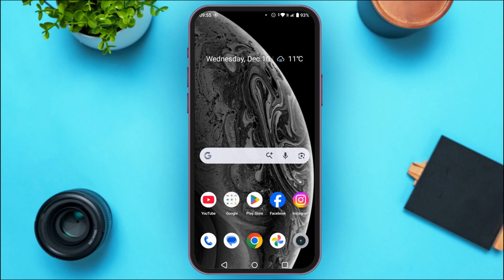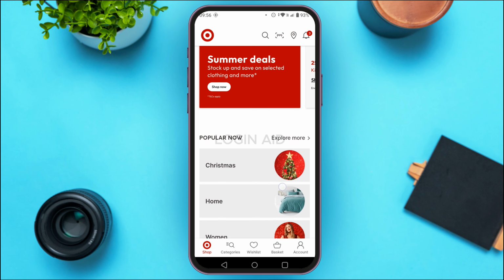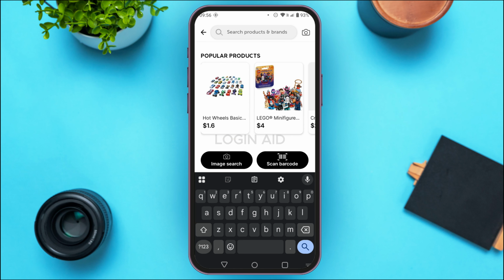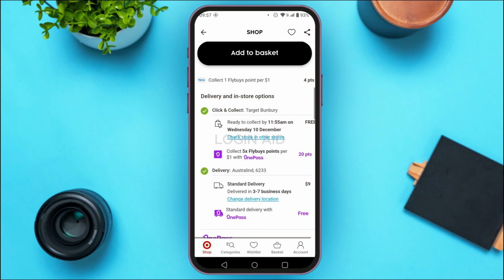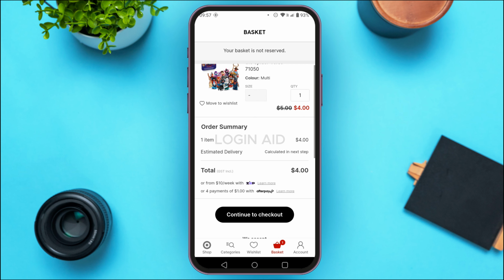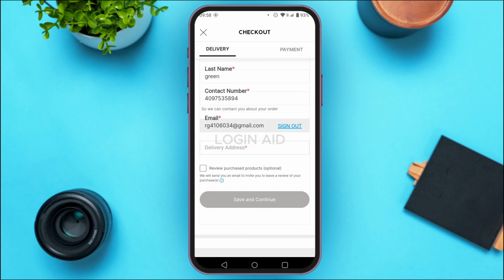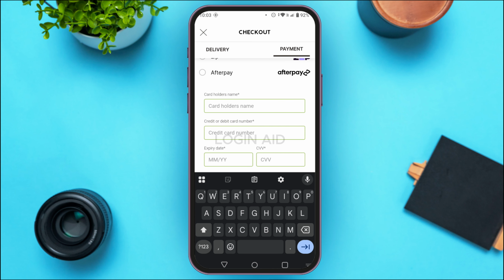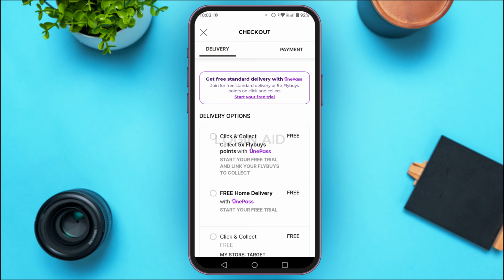How To Use Target App For Mobile Shopping | Shop On Target App 2026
New to the Target app or want to shop smarter on your phone? This guide shows you how to use the Target app for mobile shopping from start to checkout. You’ll learn how to browse products, check store availability, add items to your cart, apply deals, and choose delivery or pickup options.